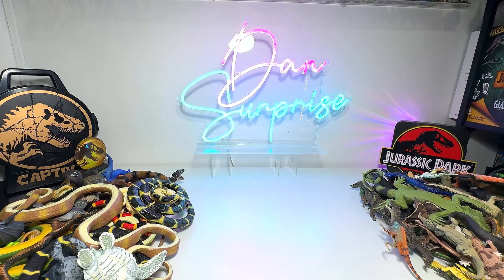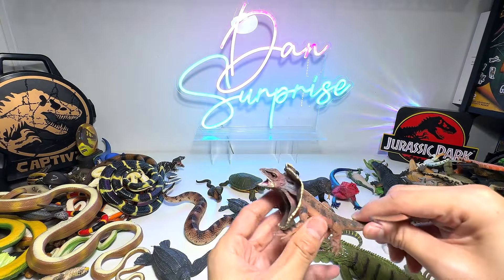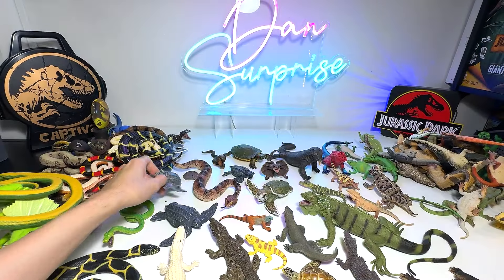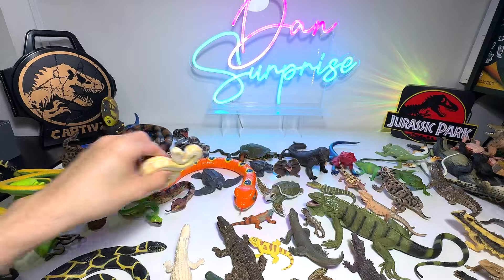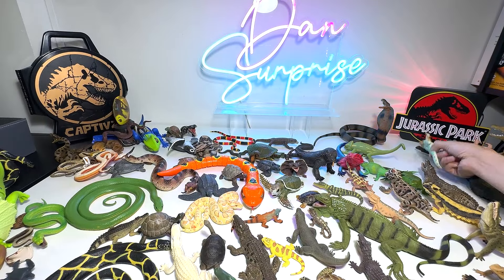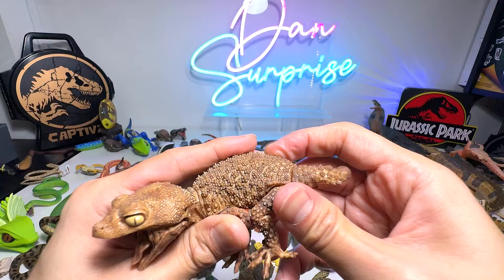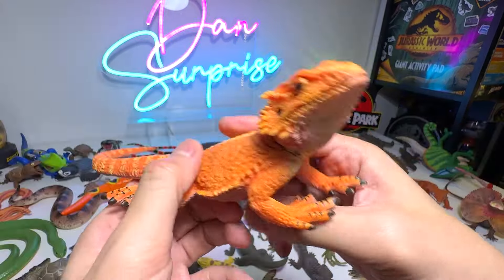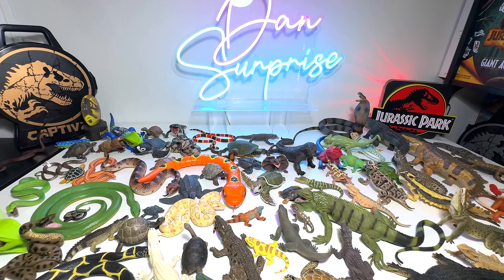Beautiful Reptiles - Snake, Crocodile, Python, Alligator, Komodo Dragon, Marine Iguana, Sea Turtle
Beautiful Reptiles - Snake, Crocodile, Python, Alligator, Komodo Dragon, Marine Iguana, Sea Turtle, Cobra,, Chameleon, Frill Necked Lizard, Bearded Dragon, and more.